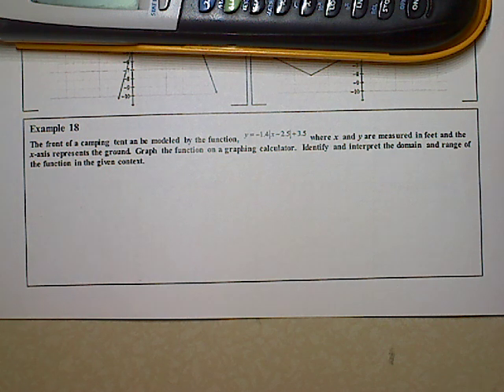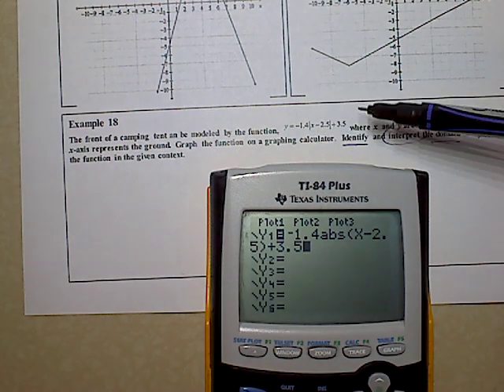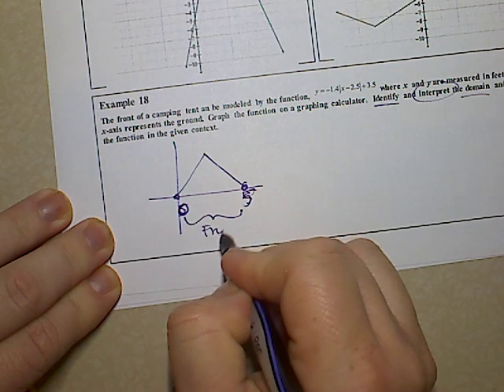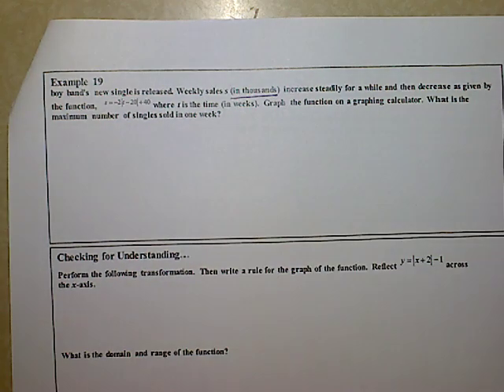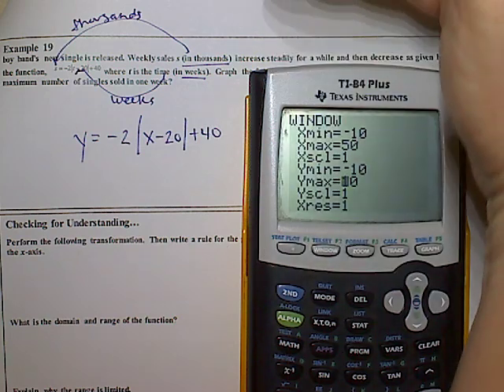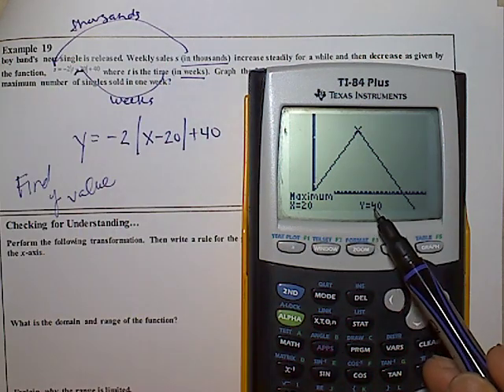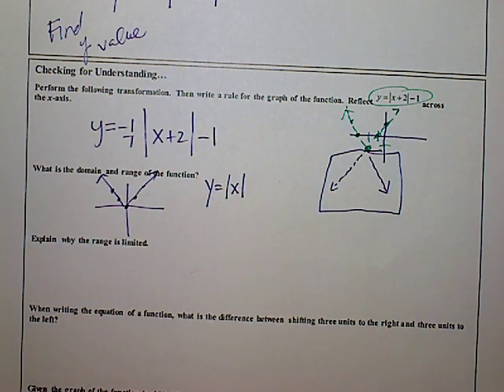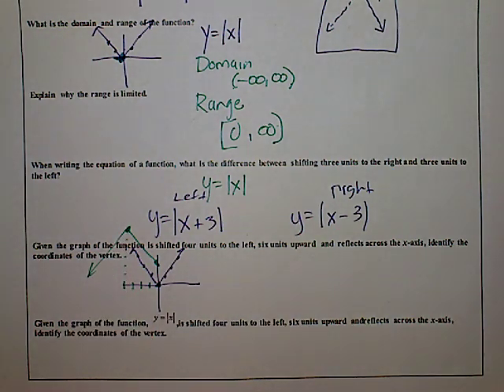Graphing Absolute Value Functions - Part II - redone